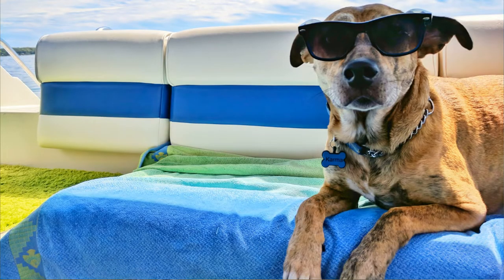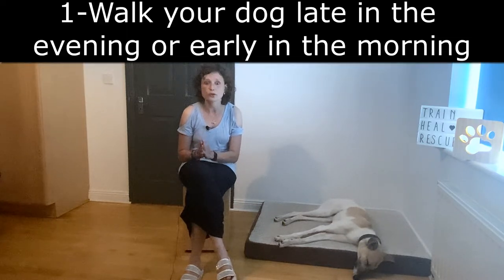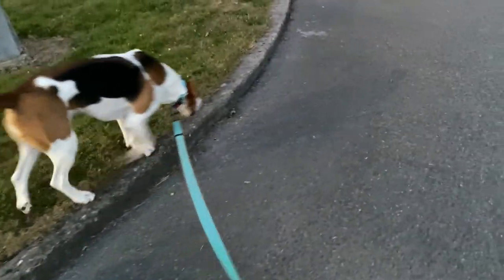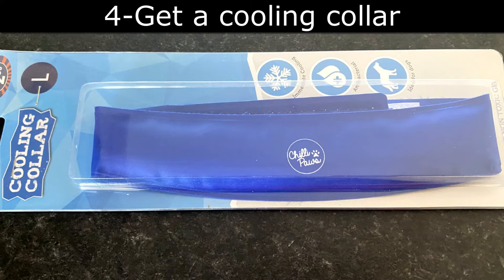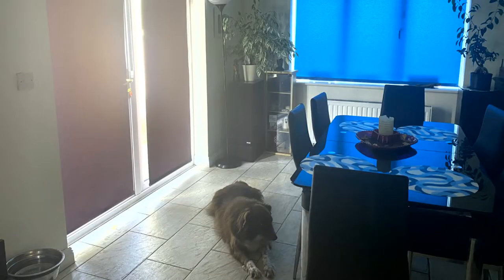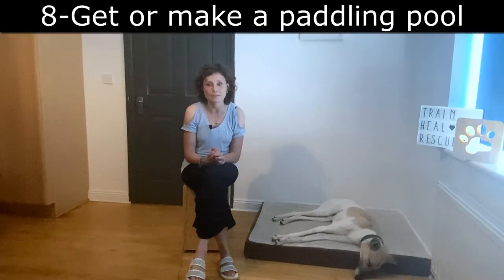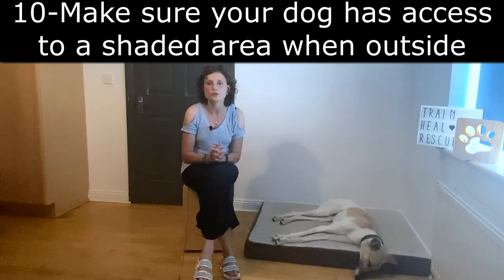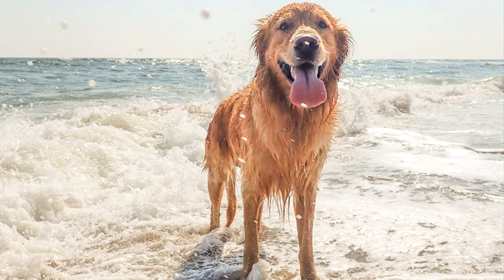Keep your dog cool in hot weather [12 tips]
I own 3 rescue dogs. My mission is to help dog owners so that less dogs end up in shelters. Book your 15 minute consultation. It's 100% free!

Dogs easily struggle with the heat, that's why it is important to put things in place so your dog doesn't suffer.

Tips to keep your dog cool in the summer:
⏱️TIMESTAMPS⏱️
0:00 Intro
0:24 Only walk your dog early in the morning or late in the evening.
0:48 Make sure your dog has access to a lot of water.
0:55 Let your dog enjoy frozen treats.
1:08 Get a cooling collar.
1:20 Brush or deshed your dog.
1:25 Keep your curtains or blinds closed.
1:30 Get or make a cooling mat.
1:57 Get a paddling pool for your dog.
2:07 Let your dog drink from a hose or spray him with it.
2:15 Make sure your dog has access to a shaded area when he's outside.
2:25 Let your dog enjoy ice cubes in a bowl of water.
2:32 Take your dog for a swim.

My goal is to help owners and their dogs, that's why I organise 15 minute free consultations.